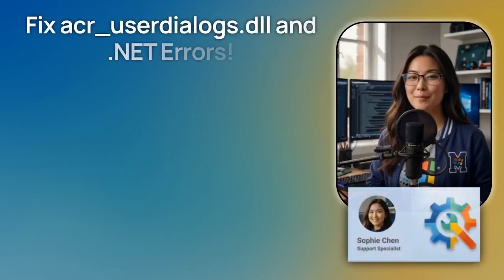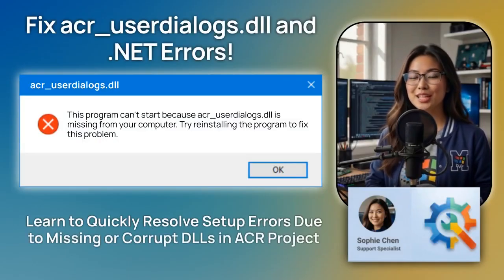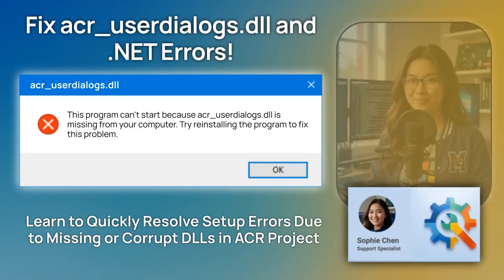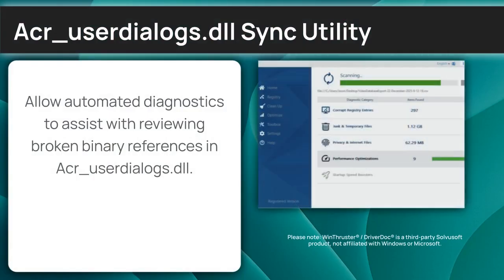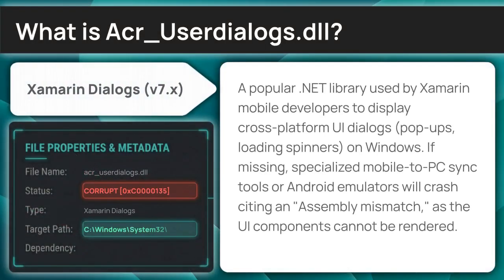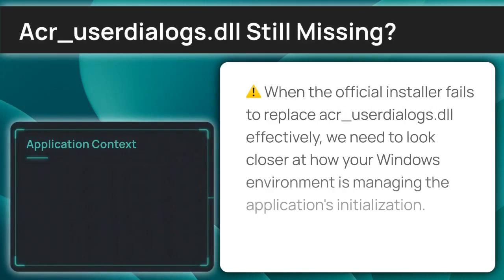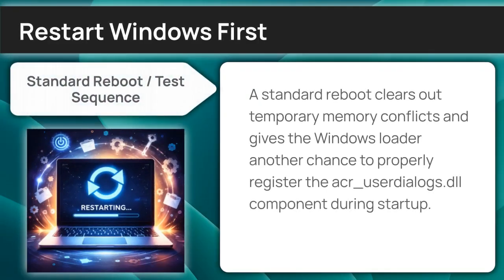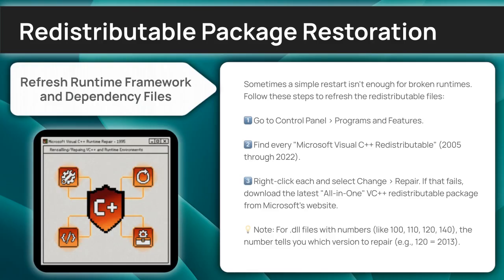Fix acr_userdialogs.dll and .NET Errors!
Acr_userdialogs.dll: Efficiently Fix Startup Problems Caused by Missing or Corrupt DLLs in ACR Project. 🛠️⚙️ An optional repair-focused tool is linked here for reference

Why does fixing Acr_userdialogs.dll often resolve the error? Addressing dependency issues tied to this DLL can often clear the problem entirely.

What is Acr_Userdialogs.dll? A popular .NET library used by Xamarin mobile developers to display cross-platform UI dialogs (pop-ups, loading spinners) on Windows. If missing, specialized mobile-to-PC sync tools or Android emulators will crash citing an "Assembly mismatch," as the UI components cannot be rendered.

Operating inside ACR Project, Acr_userdialogs.dll serves as a .NET Application Library DLL powered by the Xamarin Dialogs. This video explains practical steps often used to resolve related issues.

Timestamps:

00:00 - acr_userdialogs.dll Error Fix (Missing / Not Found)
00:20 - Is acr_userdialogs.dll Safe or a Virus
00:45 - How to Fix acr_userdialogs.dll by Reinstalling It
01:09 - Reboot Windows After Fixing acr_userdialogs.dll Error
01:30 - Reinstall Redistributable Packages to Fix acr_userdialogs.dll Error
02:15 - How to Safely Fix acr_userdialogs.dll Without Viruses